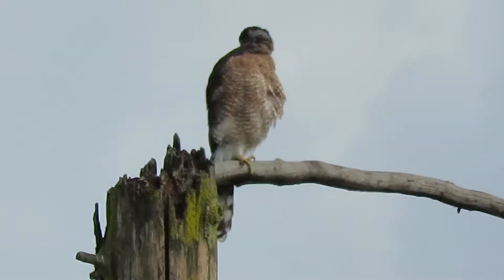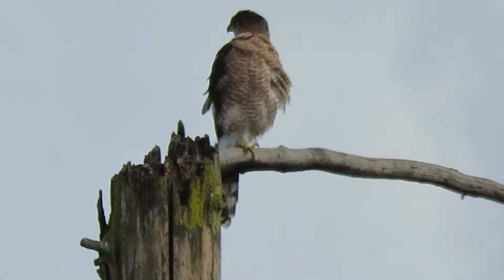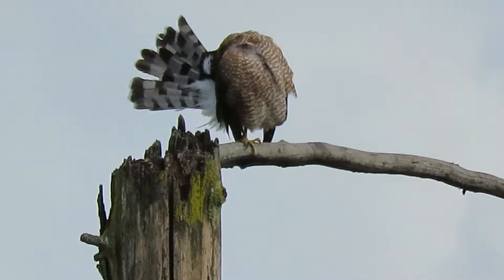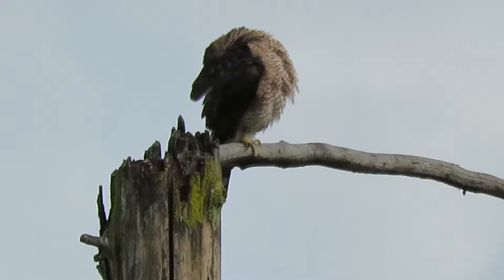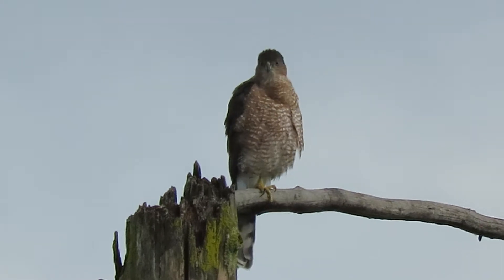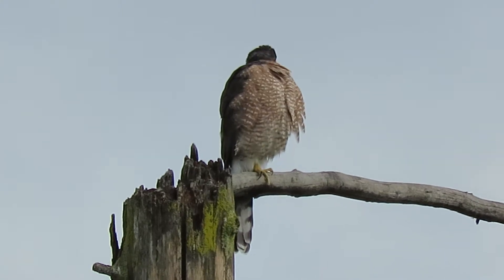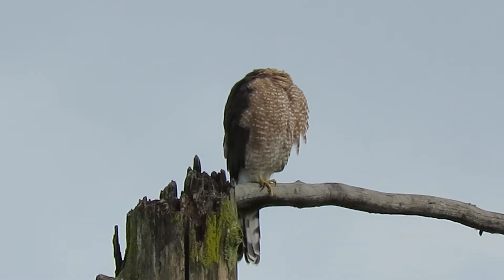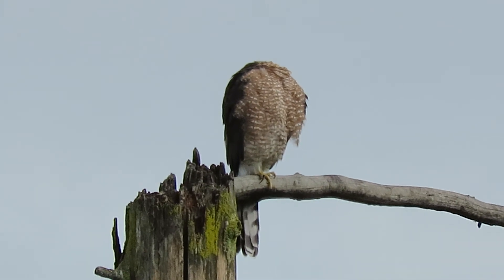098/14/18 O+ Cooper's Hawk @ Boeing Aerospace Pond by Kent Wa 0016-119